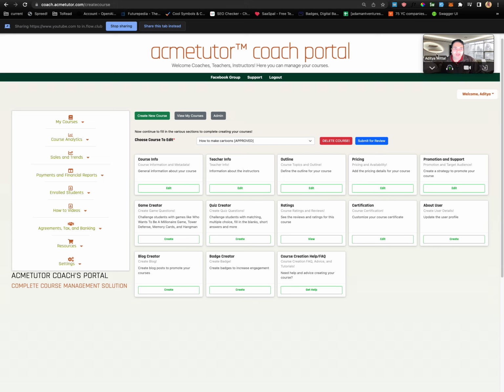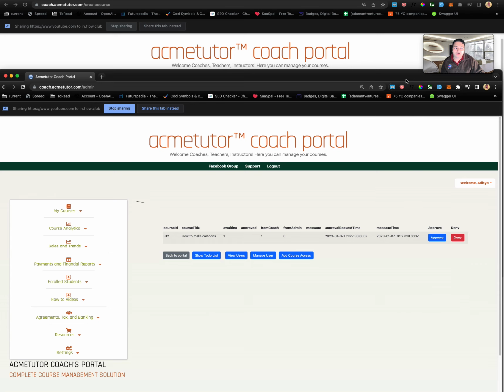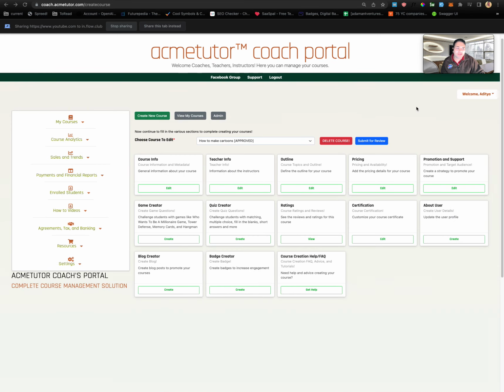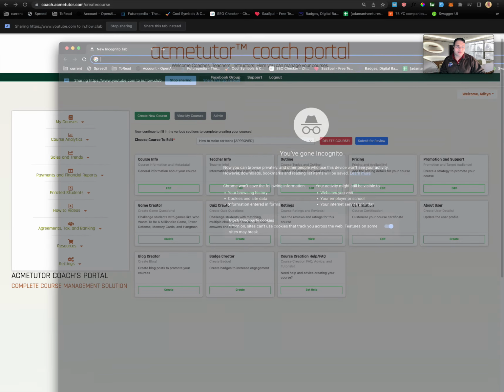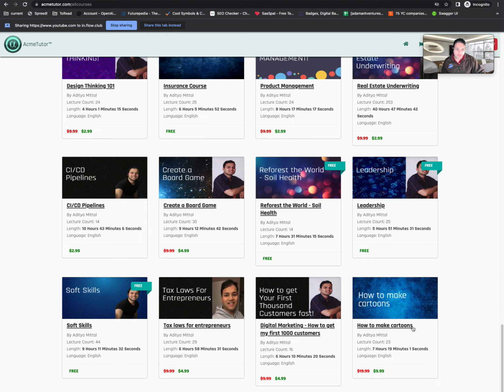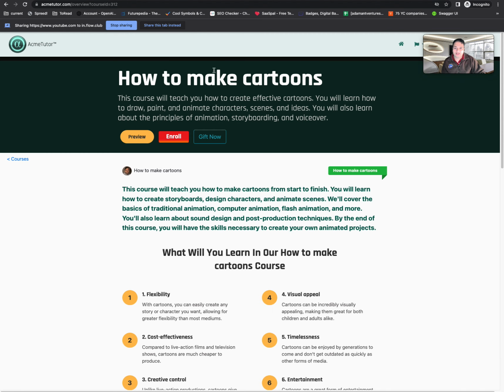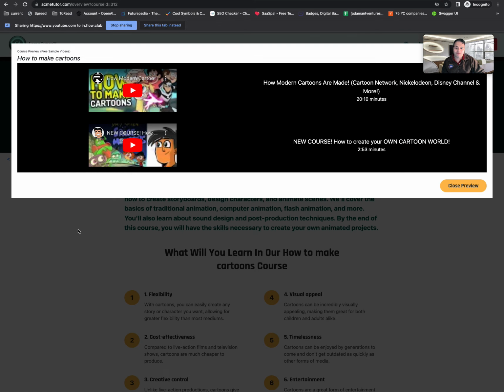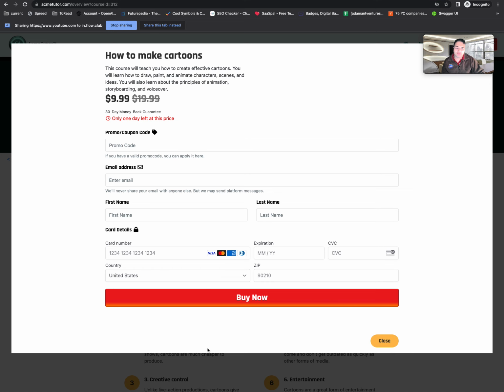Cartoon Course On Demand With Games on AcmeTutor